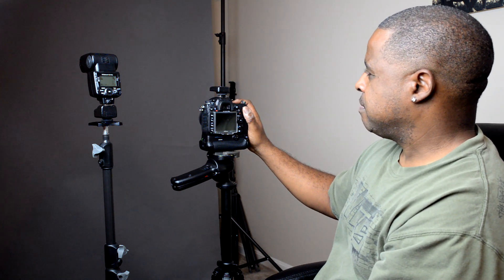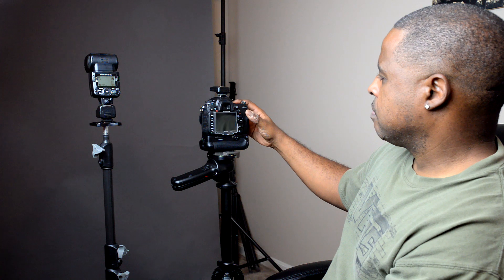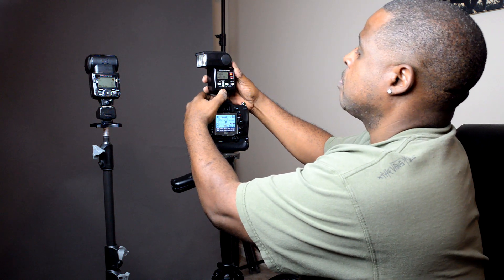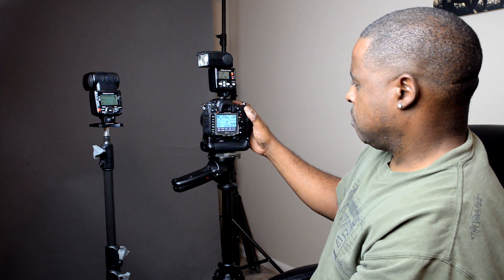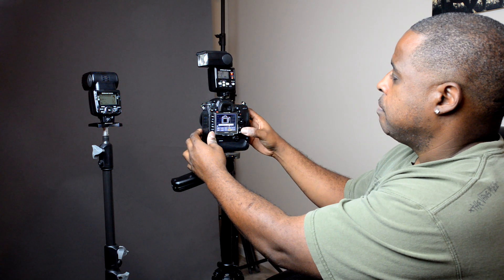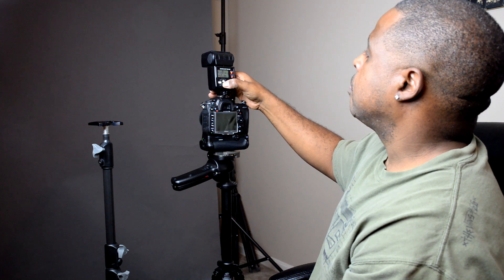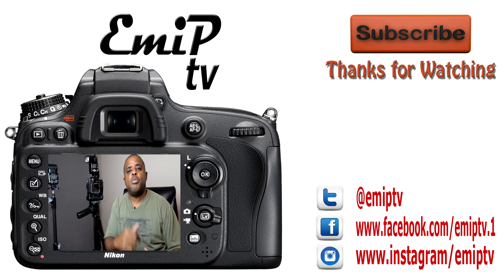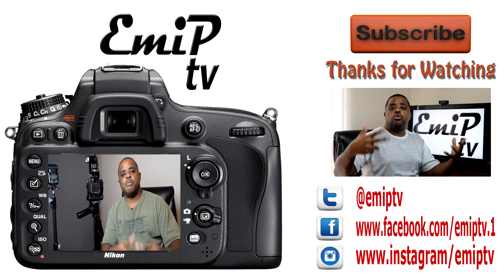Can you beat 1/250th Sync Speed With Flash Duration?? Revisited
Can you beat your camera's sync speed with flash duration?
Where I Buy all of my Gear (Best Prices Too!!)

In this video, I put it to the test for the second time.  Just in case you missed it, here is the link for the first video:

Lots of comments came in after that video.  Some agreeing with me and other not so much.  A small few were telling me that I was doing the test wrong.  So therefore, I recreated the test the right way (I think) and came up with these results that you see in the video.

To sum it up, yes you can beat sync speed with flash duration, but the question is. Do you really want to. The results are quite surprising, so please watch the video and enjoy. I also compare using flash duration against using high speed sync. Which is better? I'll let you decide.

I did not have the on camera flash at full power as directed by Andrew from Beyond Photography.  That's because I was indoors and I didn't want the flash to bounce.  Besides, That is not what is important.  By being inside, I just needed a little bit of flash to trigger the main off camera flash.  It is the off camera flash that is doing all the work.  Full power may be needed in a outdoor situation to conquer the sun.